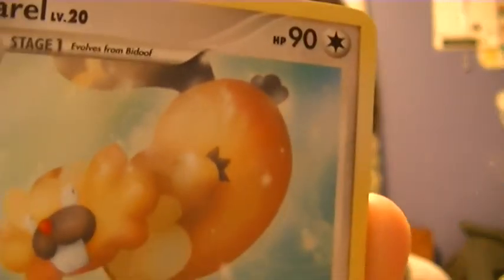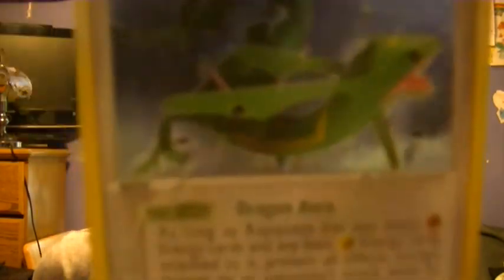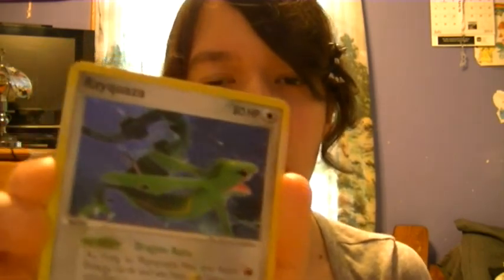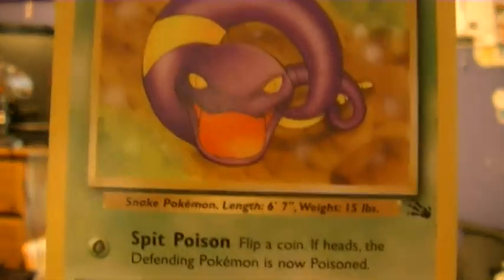The Pokemon Card Collection TAG!